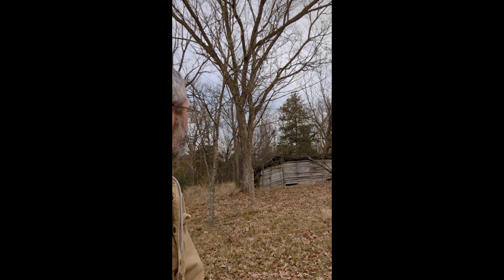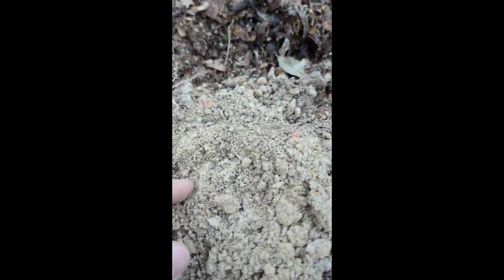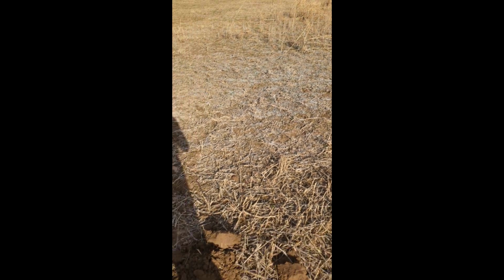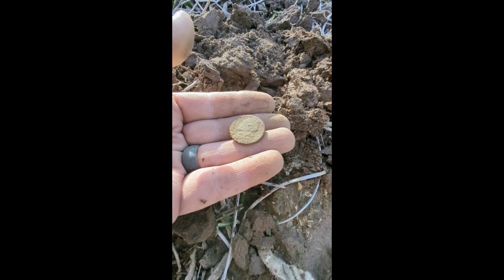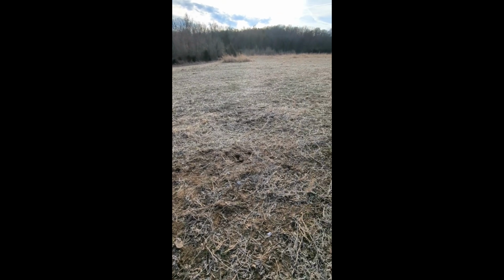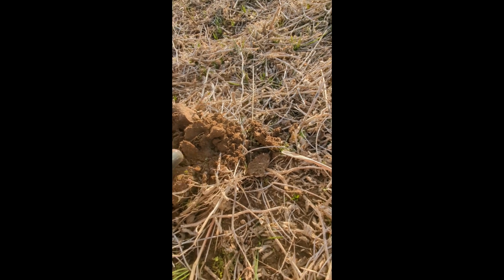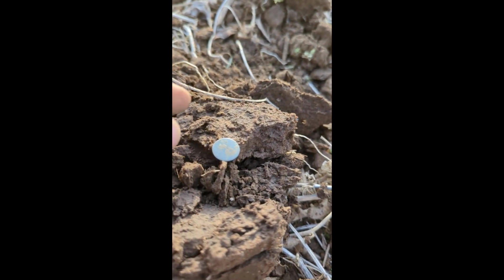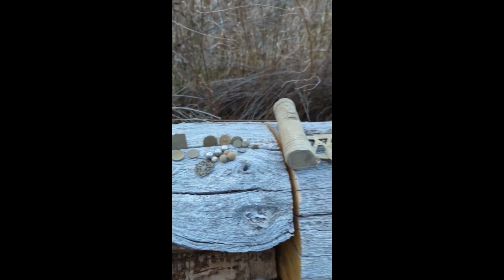I Think I Found COLONIAL Magic Mike's Farm! RELICS! Off Trail Treasures | Nokta Legend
**SKIP TO 12:19 for when it gets good** It's a little long- couldn't find the right place to split the video in 2. In this video I'll head to Doc's farm - an old friend with 250 acres and loads of history! Did we find the home of the Colonial Magic Mike?

My Gear:
Low Latency in-ear headphones for Legend
Nokta Legend Metal Detector
Garrett AT MAX Detector
Digital Microscope
Root Slayer Shovel
Hand shovel
Garrett Pinpointer
Finds pouch
Water Sprayer

00:00 Intro Road Trip
2:40 Mid 1800s School House
4:04 First Dig
5:20 Second Dig
7:15 Something from the future
7:57 First Coin
9:21 Jewelry
10:15 Other side of the farm
12:19 Diggin the field
14:51 Now we're talkin
15:51 Melted lead
18:00 *GASP* a coin
20:20 Flat button
21:45 Cuff button + site breakdown
25:45 Live dig
29:15 Musket ball
30:48 Live dig
33:03 Live dig
36:18 Mukset ball
37:33 Tombac
38:32 Large flat button
39:46 Shot musket ball
40:19 Wrap up